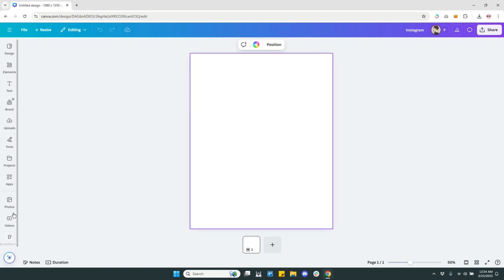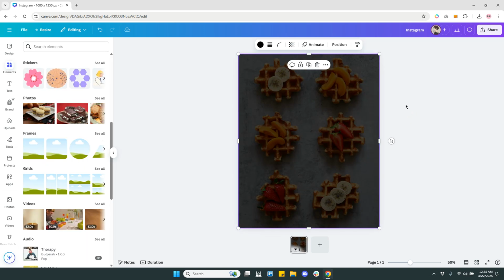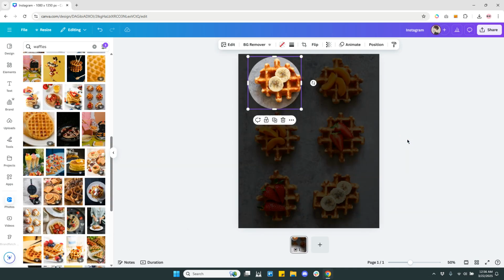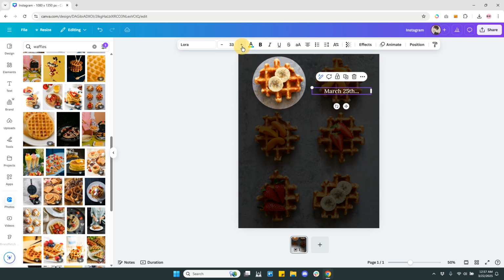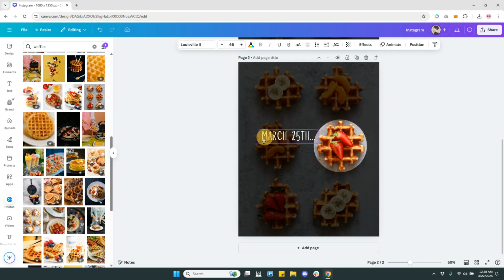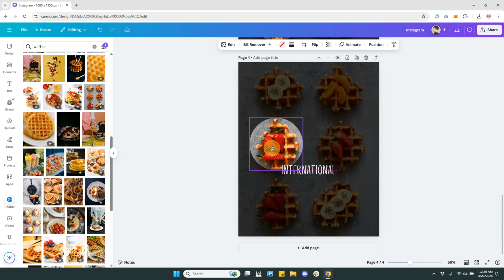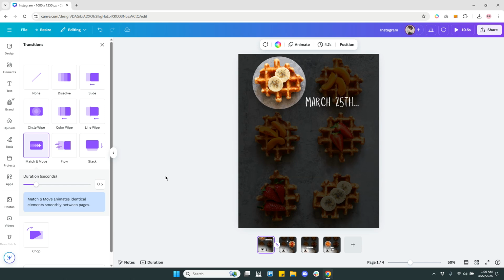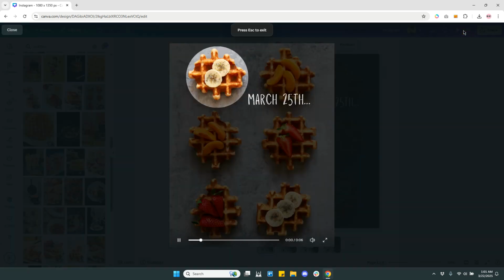Creating a Canva Video for Waffle Day (Match & Move )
Made by Maliha